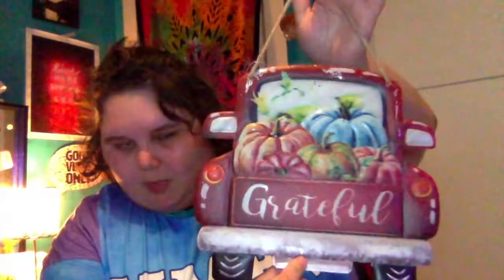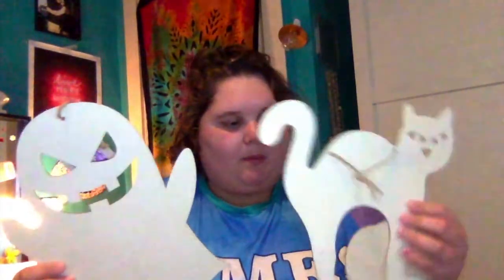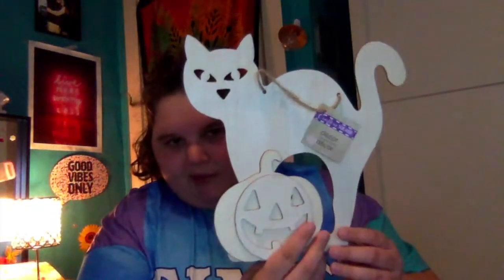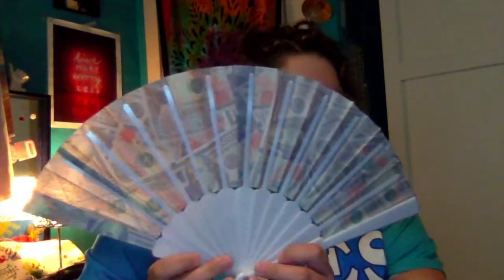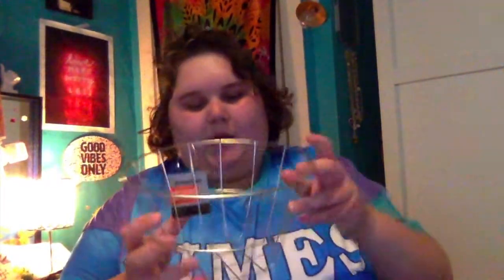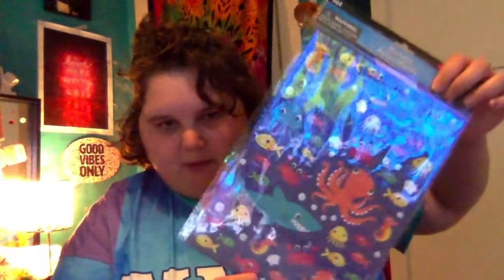$$ tree haul part 1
dollar tree haul!I love this store and this is part 1 part 2 coming right after!